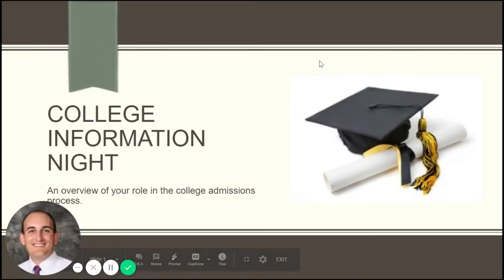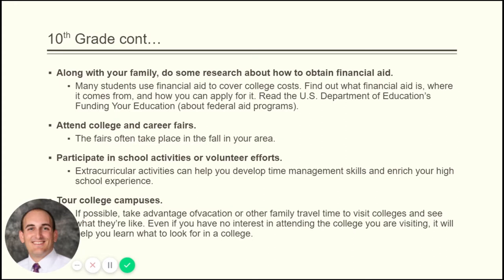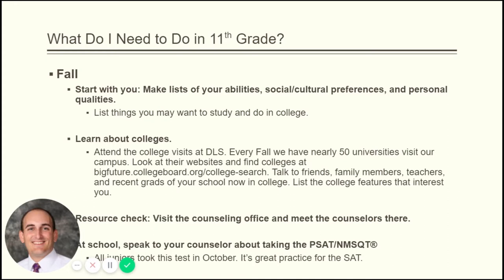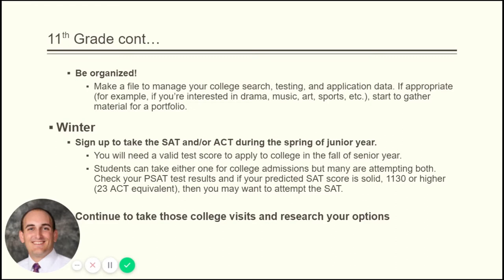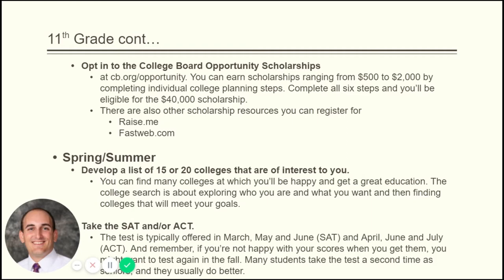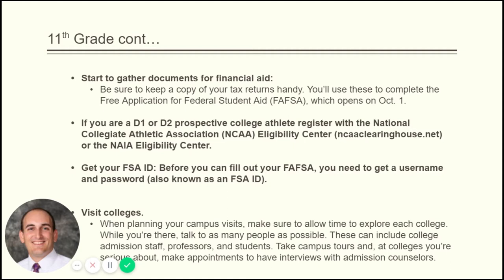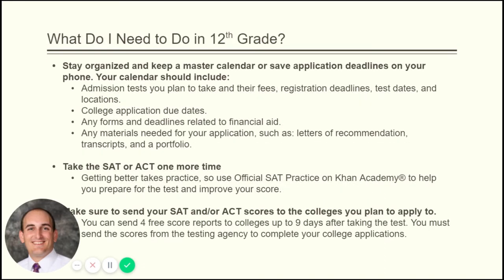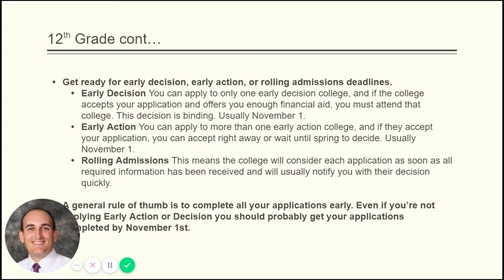College Information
De La Salle Collegiate hosted a virtual College Information Night with some very important to high school parents. This event is intended for all parents of current freshmen, sophomores and juniors. Hosted by De La Salle counselor Jonathan Hickey, this presentation is packed with information, resources, and to-do lists for students thinking about attending college in the future.